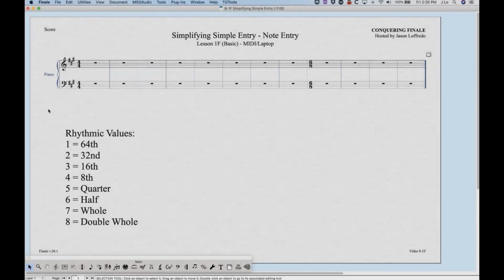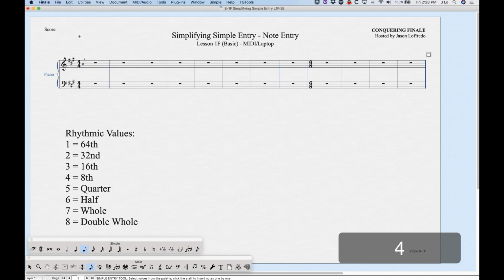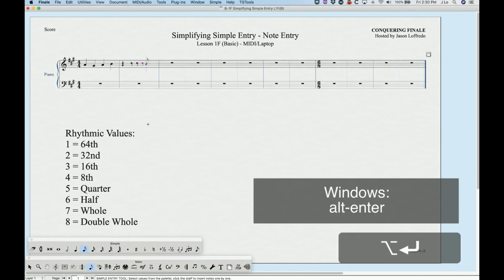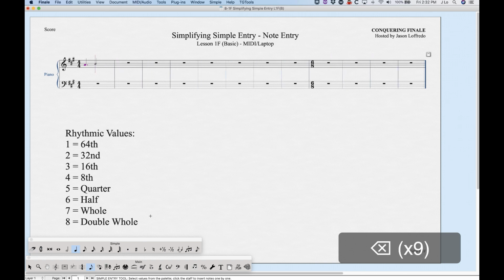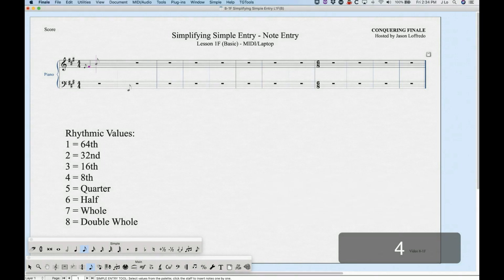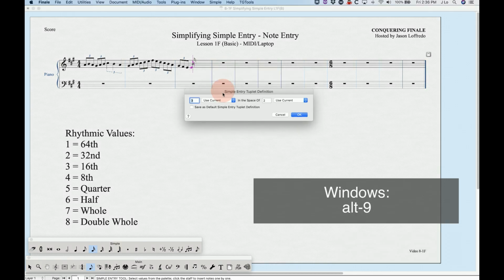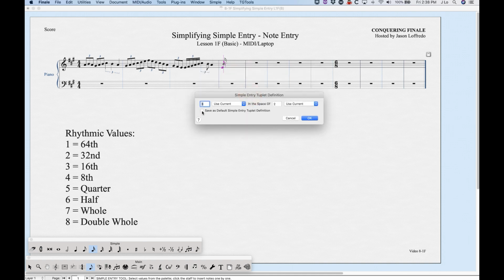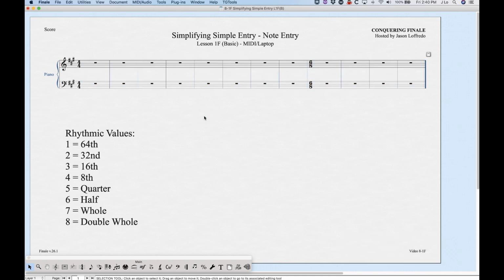8-1F Simplifying Simple Entry Lesson 1F (Basic)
Note Entry with MIDI/Laptop configuration.
In this series of videos I’ll show you how to enter notes, rests, dots, ties, accidentals, grace notes and tuplets with a series of configurations for either an extended keyboard with a number pad or a laptop using the mouse/(or trackpad), the computer keyboard or a MIDI keyboard. There’s a lot of overlap in these videos so jump to the one or two videos that match your particular needs.
V26.1